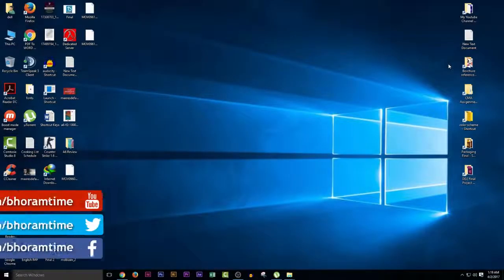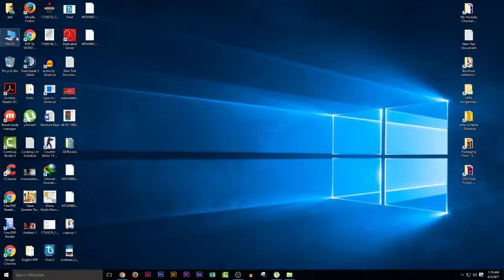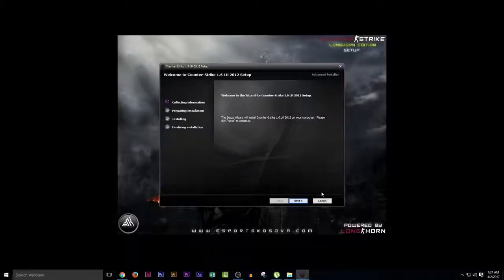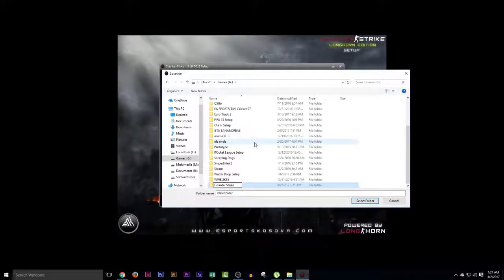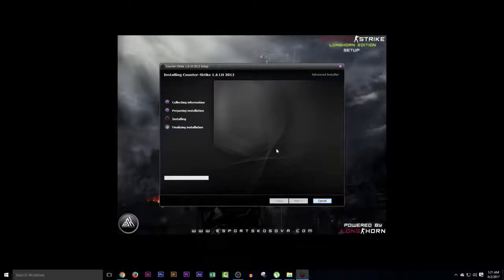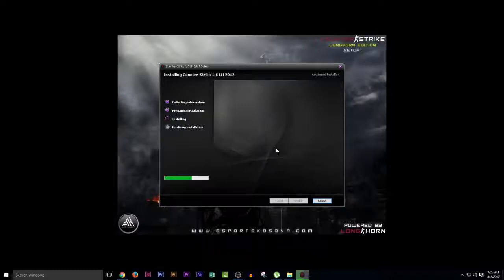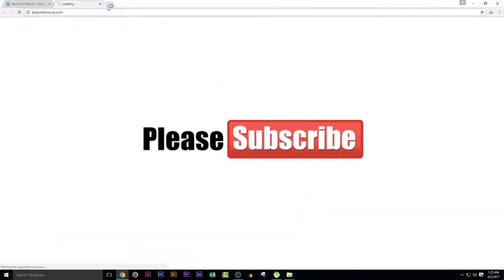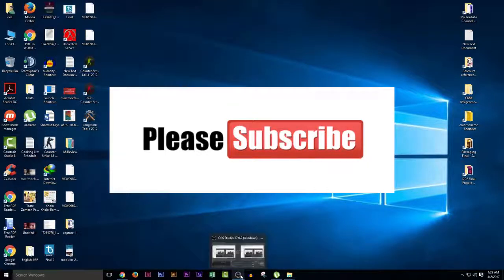Free Download and Install Counter Strike 1.6 in Windows 7 , 8, 10 in 2017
In this Video i am going to show you how you can install counter strike 1.6 in windows 7 , 8 , 8.1, 10 or any other windows that you are using right now or it will be windows 7, 8, 8.1 or XP. Follow all the steps that i am going to show you in this video.

Nvidia Graphic Card =

How to install Counter Strike 1.6 window 7 8 10